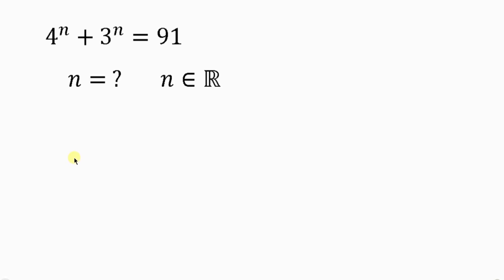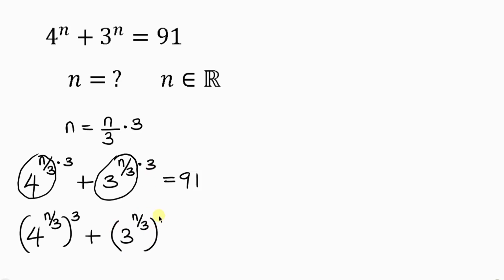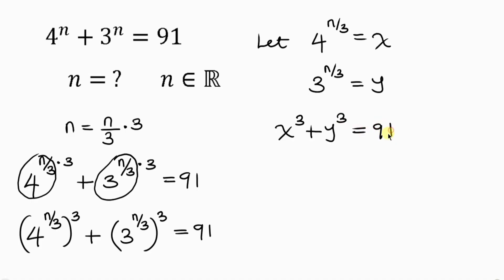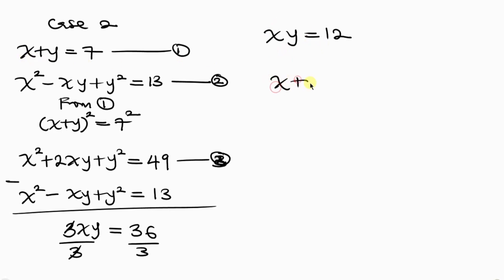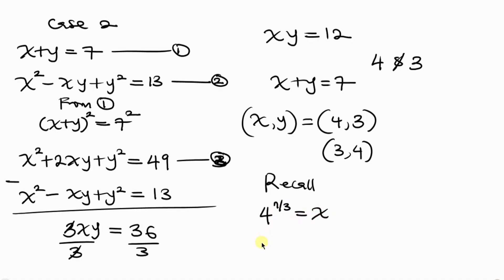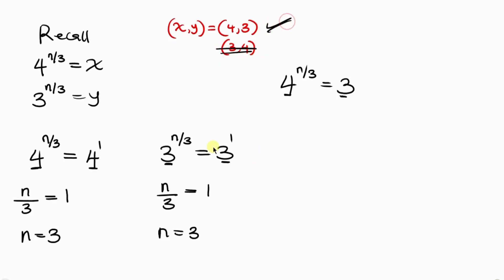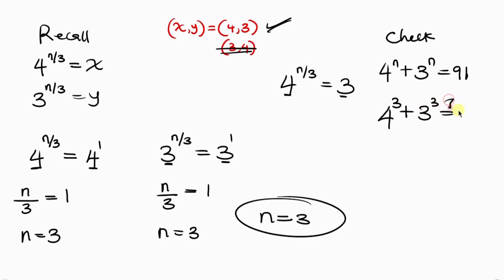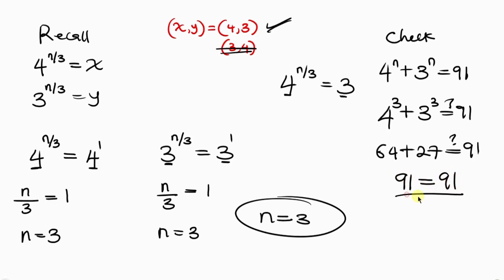98% FAILED to CRACK This Maths Problem | 4^n+3^n=91 | Harvard Entrance Exam!